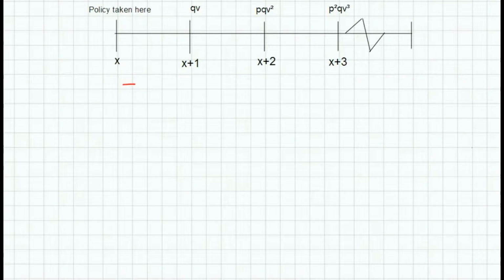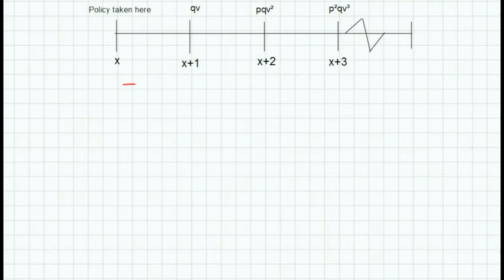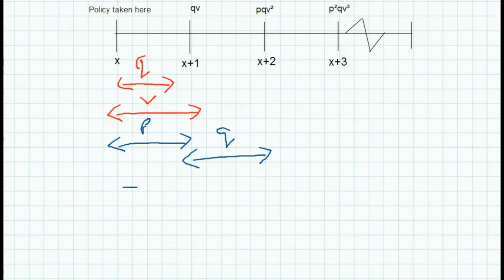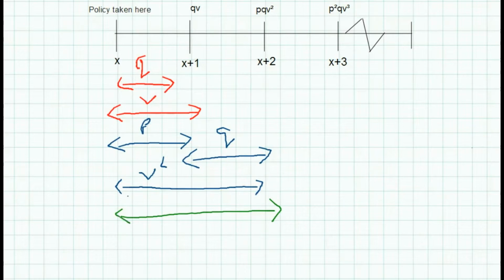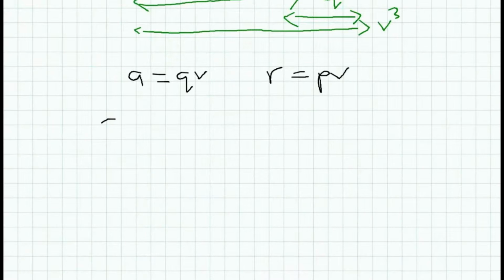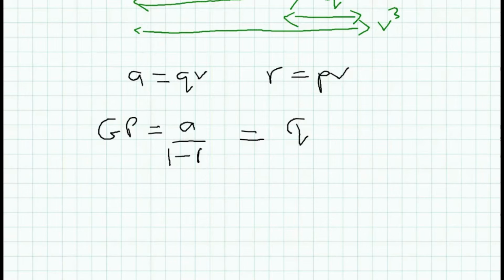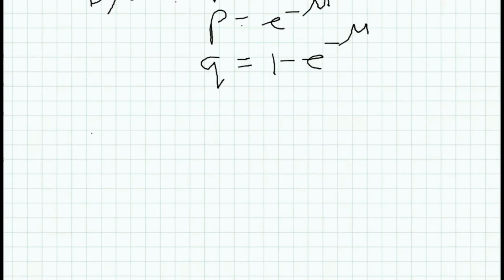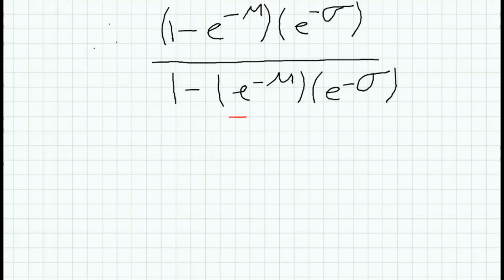Whole Life Assurance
Derivation of Whole Life Level Immediate Annuity